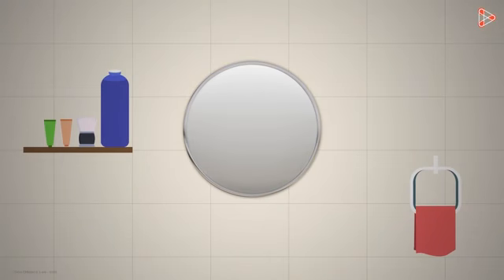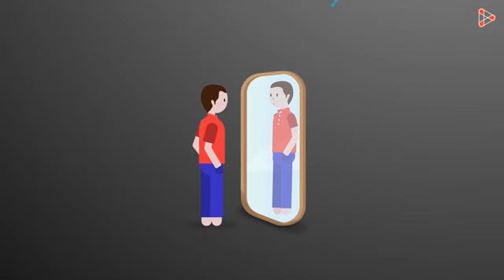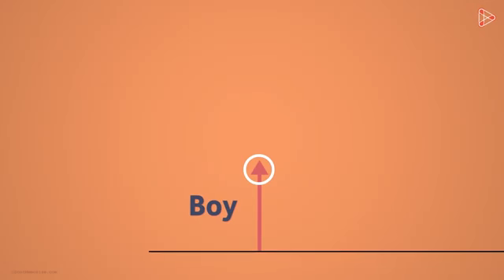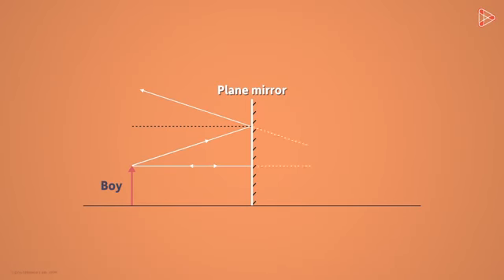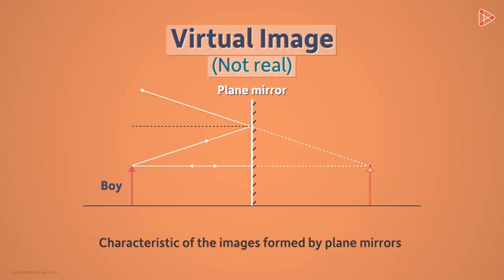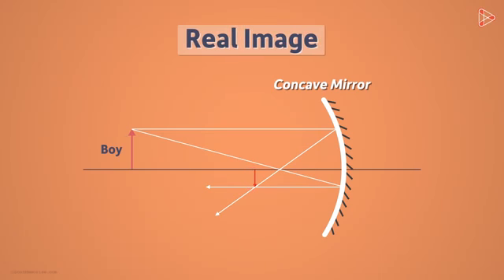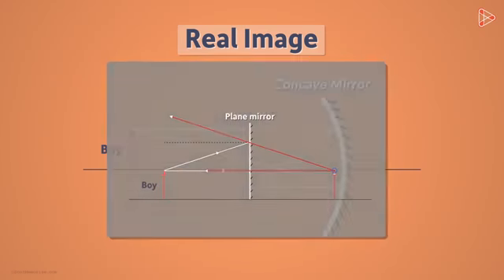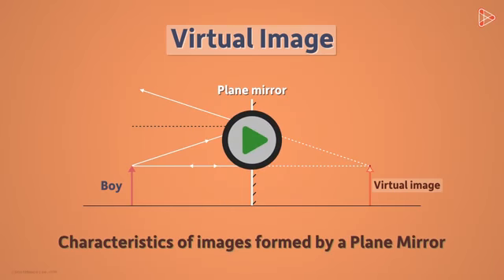Difference between virtual image and real image